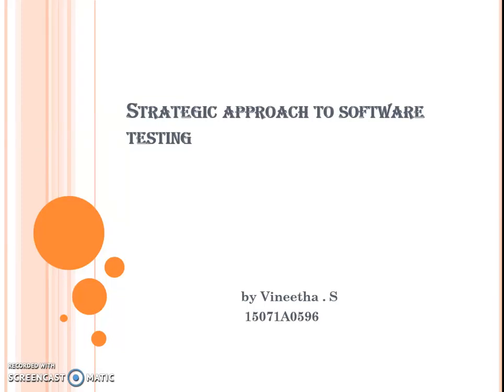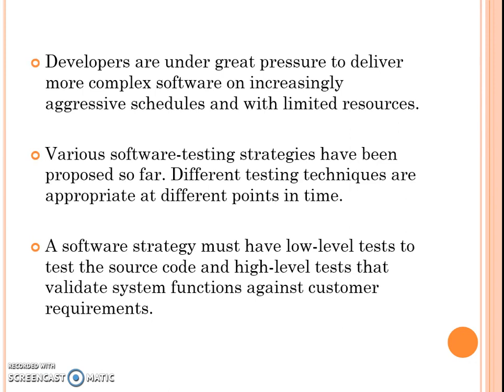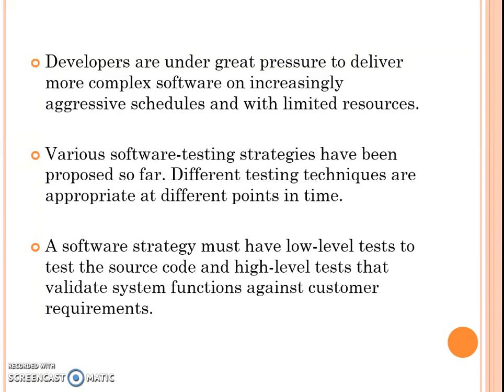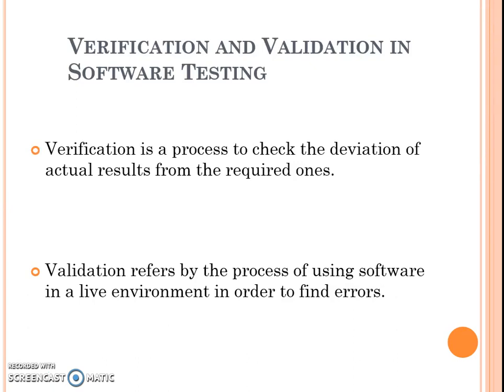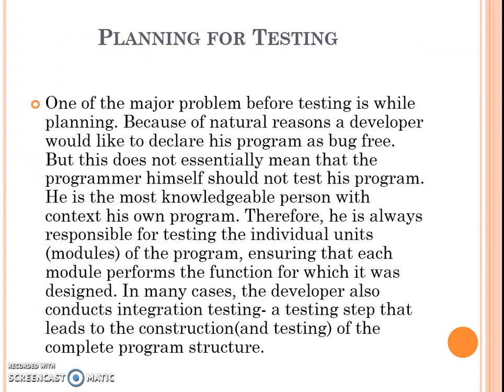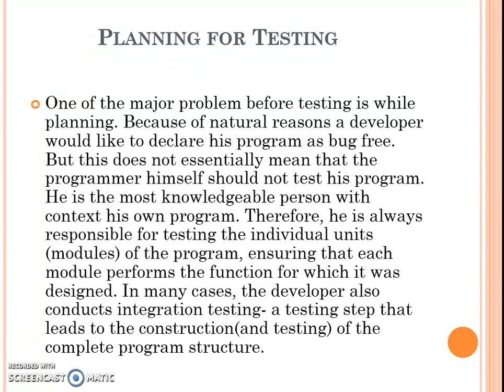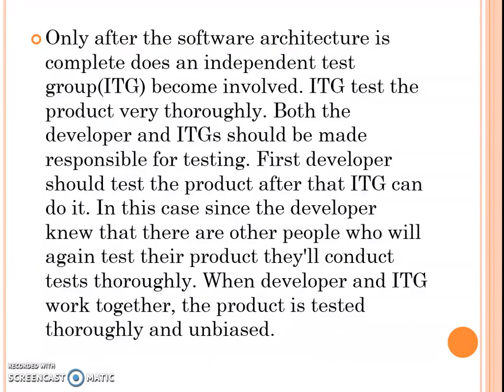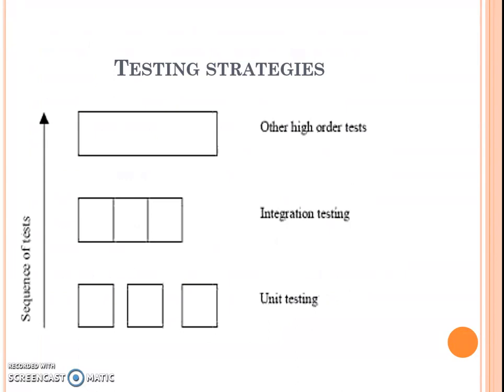Strategic Approach for Testing by Vineetha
Strategic Approach for Testing